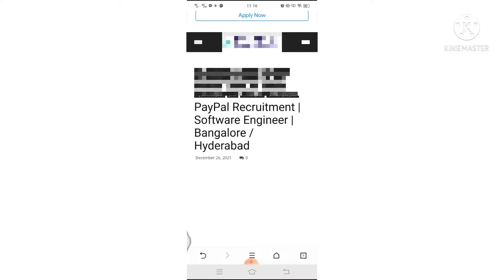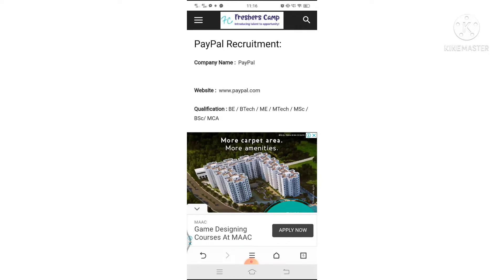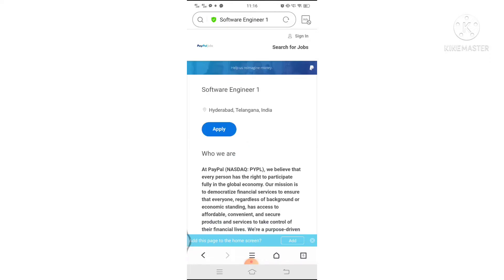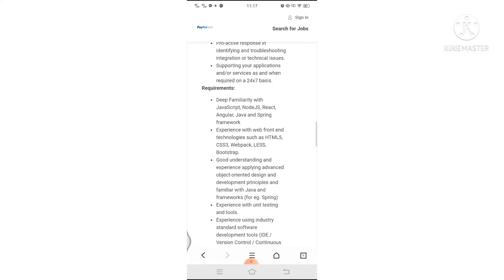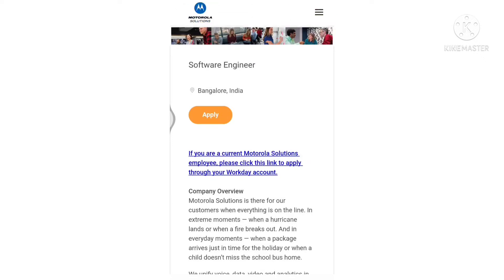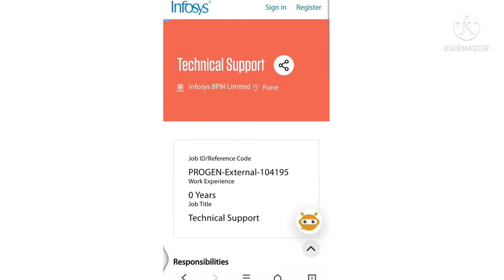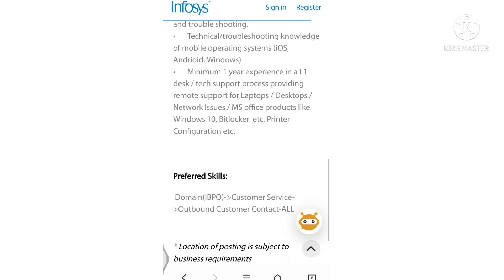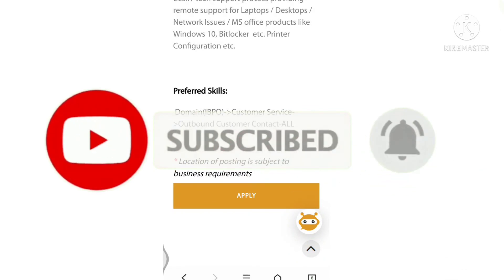Infosys and PayPal Recruitment 2022|KannadalJobs for fresher's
techprogrammind, Tech Program Mind, job for fresher, off campus drive 2021, latest job recruitment 2021, infosys recruitment 2022, infosys hiring 2022 batch, infosys off campus drive for 2022 batch, infosys off campus 2022, infosys specialist programmer exam pattern, infosys, infosys jobs for freshers 2022, off campus drive for 2022 batch, infosys hiring 2022, infosys digital specialist engineer, job in infosys, infosys power programmer, jobs, infosys recruitment 2021,infosys, recruitment, process, 2022, live, latest, preparation, syllabus,techandtarget, Tech and Target, jobs for 2022 batch, jobs for 2021 batch, summer internship for 2021 batch, summer internship for 2022 batch, good income jobs, part time jobs, work from home jobs, how to apply for a job, daily job updates, infosys hiring freshers, infosys off campus drive for freshers, infosys hiring for system engineer role, infosys off campus recruitment 2021, infosys interview questions and answers, how to apply at infosys, infosys system engineer role hiring,infosys internship 2022, infosys internship, Infosys Springboard Internship Program, Infosys Springboard Internship Program 2022, internship for cse students in india, free online internship with certificate, internship for 12th pass students work from home, internship for college students, infosys springboard,techprogrammind, Tech Program Mind, Software Engineer job, latest engineering jobs 2021, job for fresher, off campus drive 2021, paypal internship 2021, paypal recruitment 2021, off campus recruitment 2021, paypal off campus 2021, paypal Software Engineer Intern, paypal, internship, ericsson recruitment 2021, ericsson recruitment process, ericsson off campus 2021, off campus drive for 2022 batch, job for 2022 batch, job opportunities for 2022 batch, latest internship 2021, jobs,papypal, elon musk, tesla, ai, ml, microchip, internship, interview experience, paypal interview, interviews, placements, btech, how to attend online interviews, online interview, paypal written test, paypal rounds, jobs in paypal, jobs in btech, jobs for btech, paypal drive,.   Easy Online Data Entry Job Online Jobs at Home by using a smart phone  in Kannada.                                                                                                                    Website link :